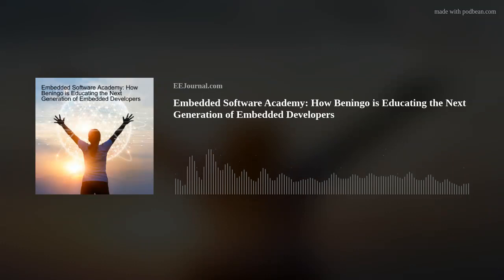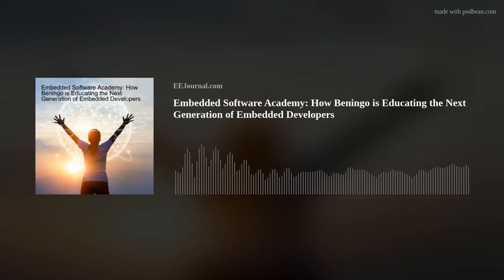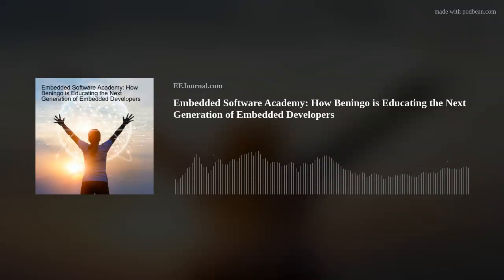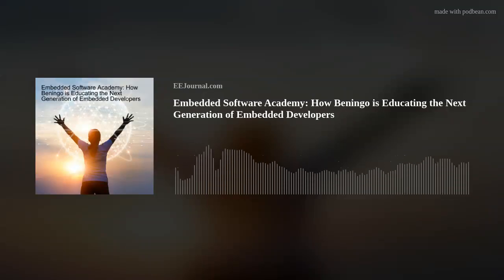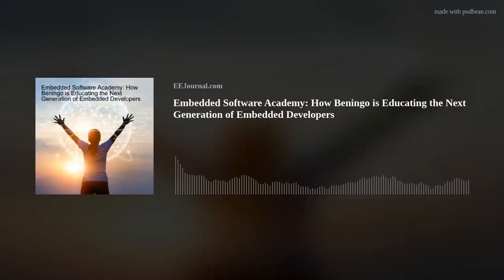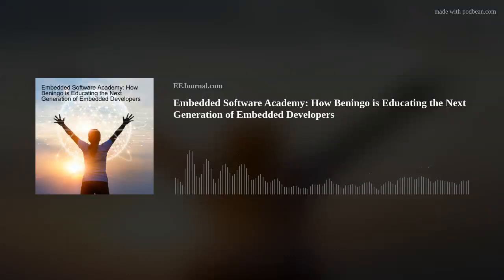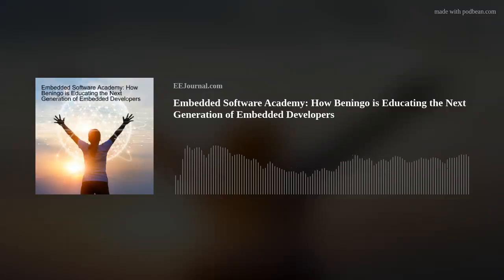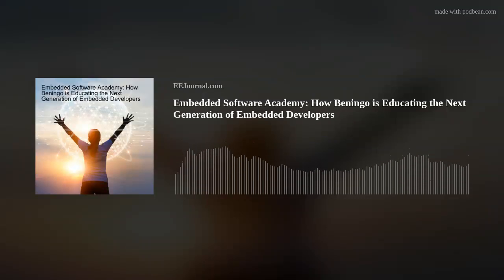Embedded Software Academy: How Beningo is Educating the Next Generation of Embedded Developers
Embedded Software is the name of the game this week my friends! My podcast guest is Jacob Beningo of the Beningo Embedded Group. Jacob and I chat about the three elements of embedded software Jacob believes everyone should know and how each of these elements can affect development. We also explore what motivated Jacob to develop the Embedded Software Academy and where Jacob sees embedded software development headed in the future.